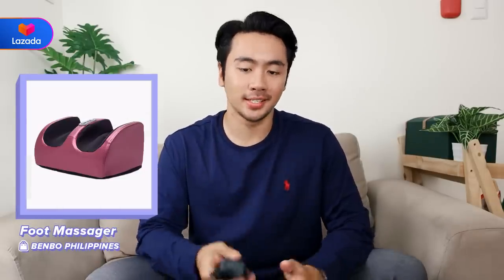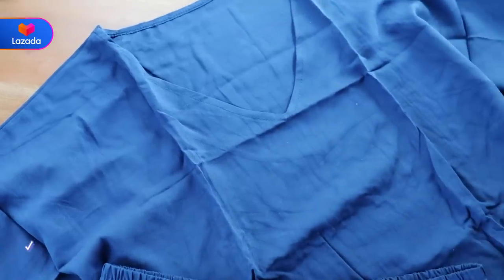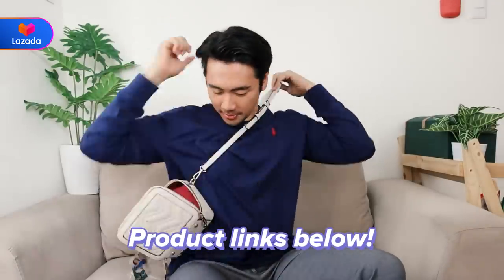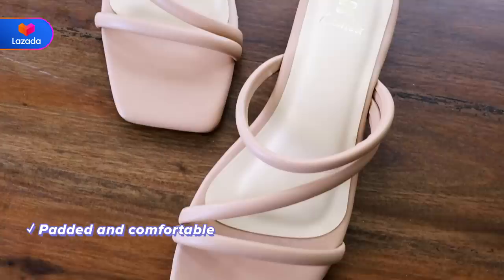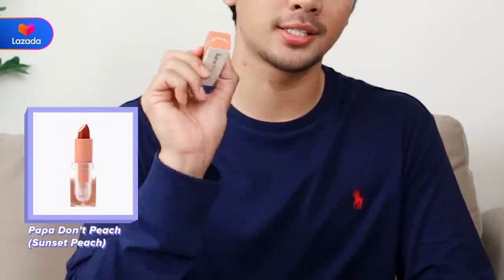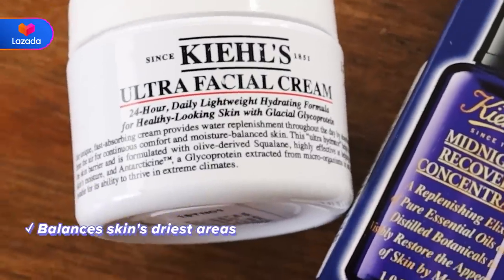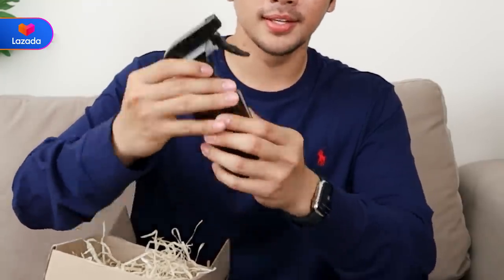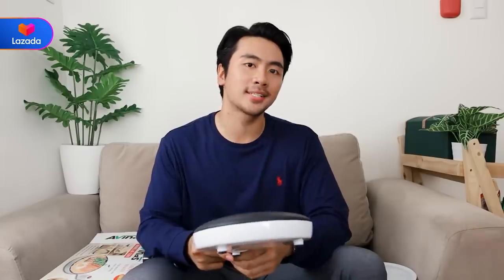Mother's Day Gift Guide with Landamme Vivas│Lazada Philippines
Still looking for the perfect gift for mom? We gotchu!

Add to cart and checkout this LazadaSuperBrandsFiesta from MAY 5-9 to enjoy
🎉 55% Cashback on select sellers

00:54
01:32
02:18
02:57
03:59
04:27
05:12
05:46
06:25
07:10
08:06
08:55
09:30
10:51